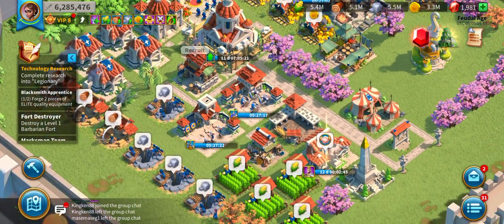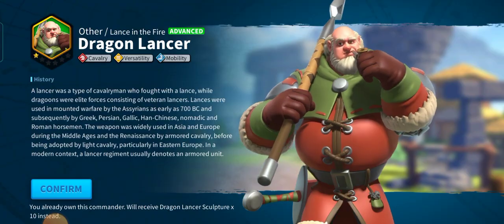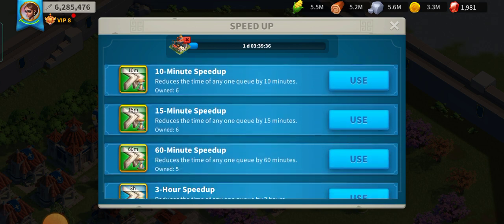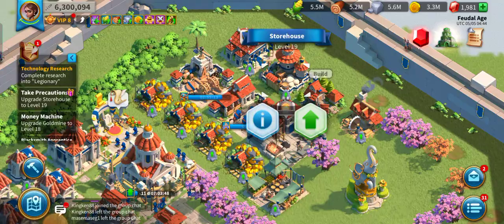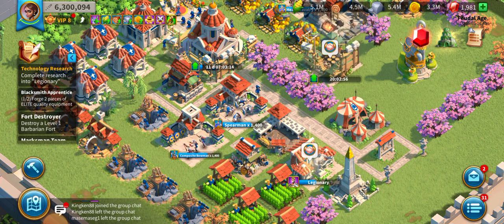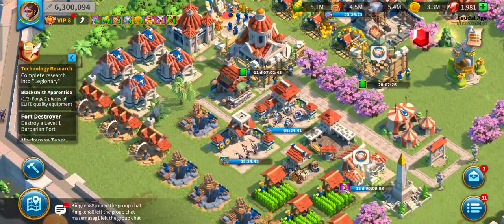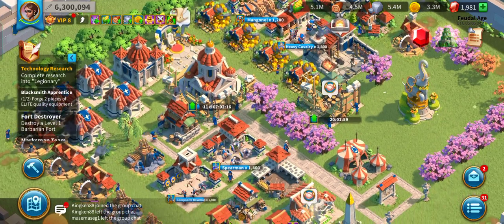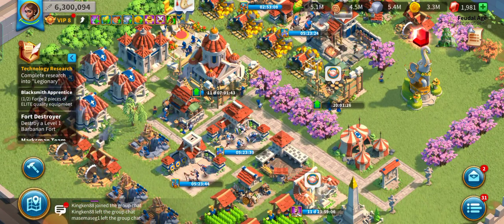Rise of kingdoms: STOREHOUSE SPEED UP UPGRADE AND TRADING POST